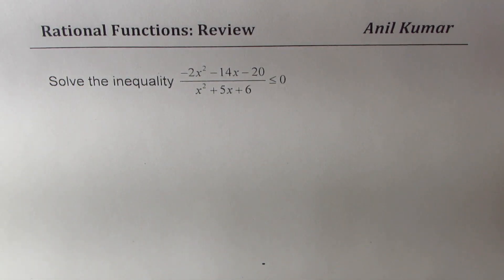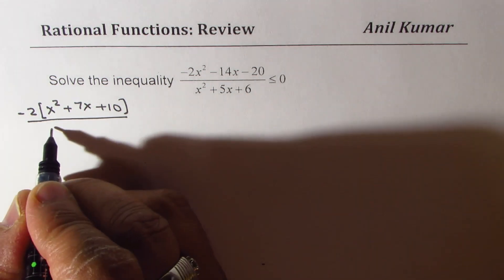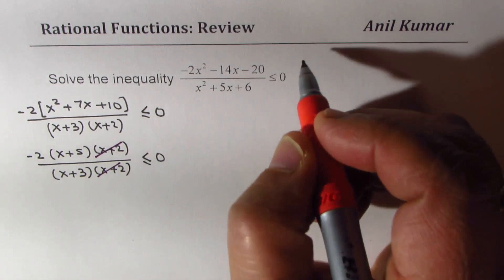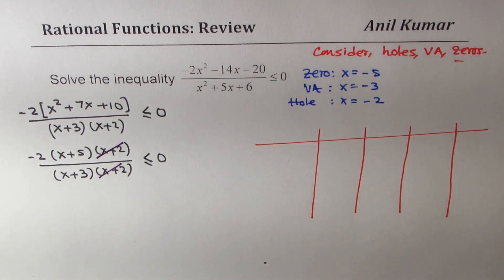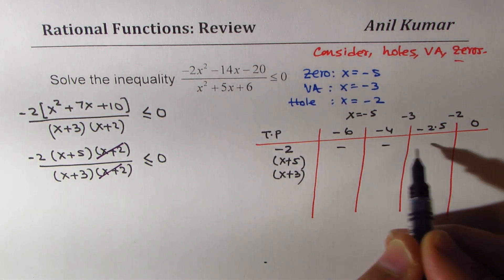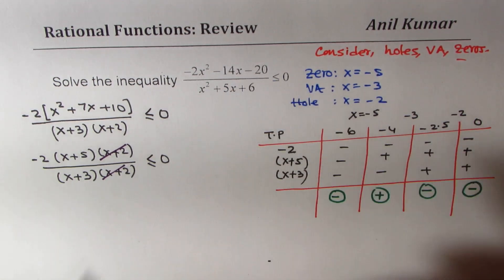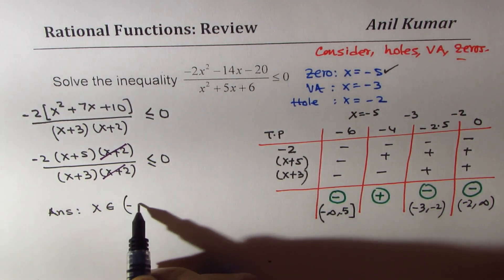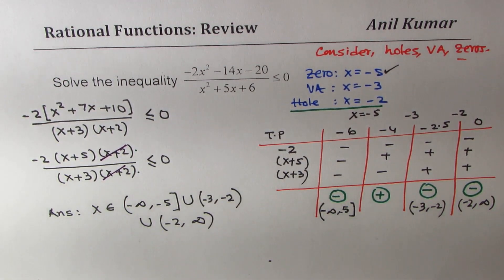Inequality Rational Functions with Holes and Vertical Asymptotes